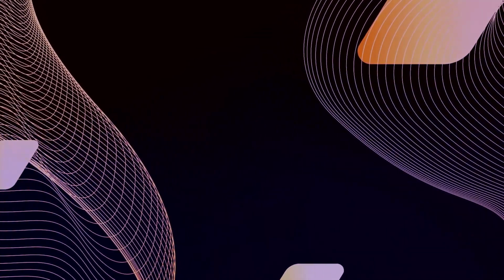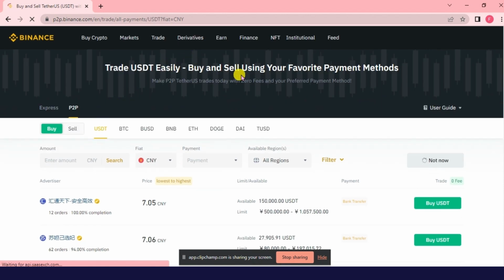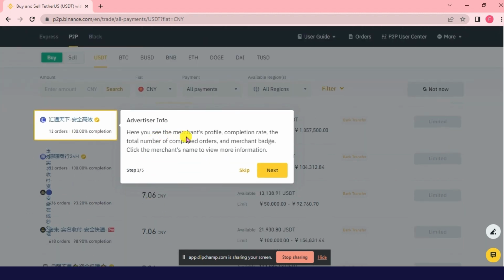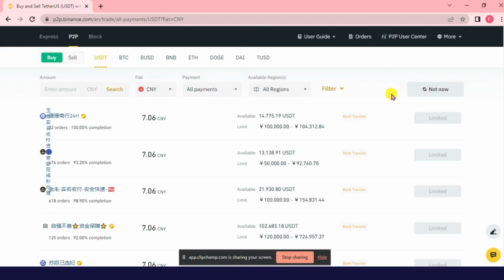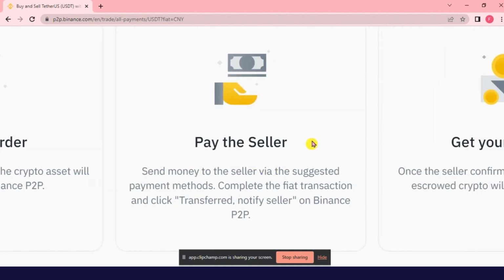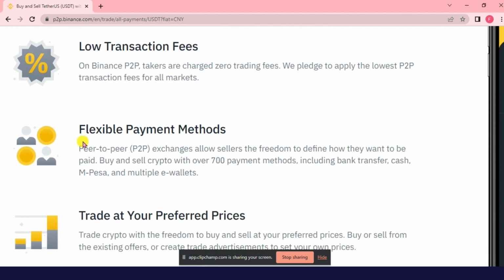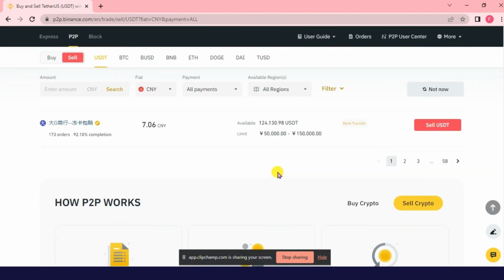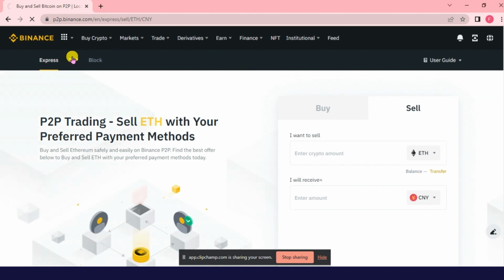How to Make Money on p2p Binance (Binance p2p Trading)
p2p,
binance,
p2p binance,